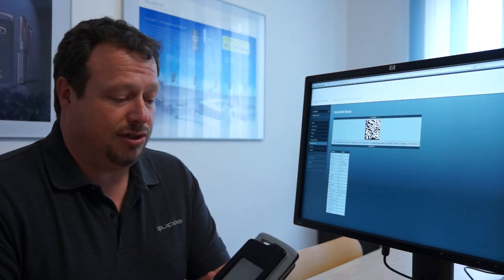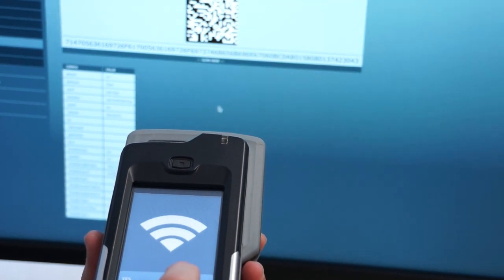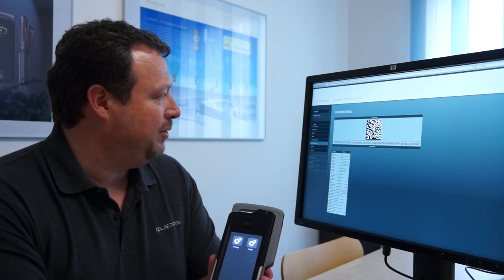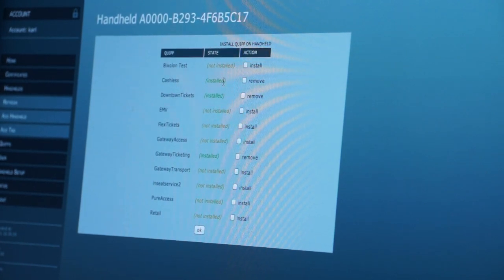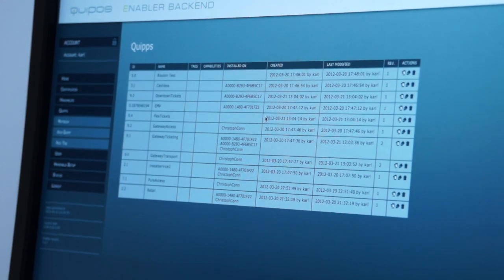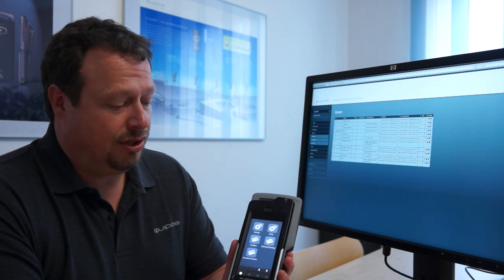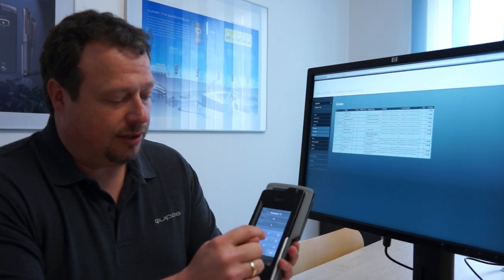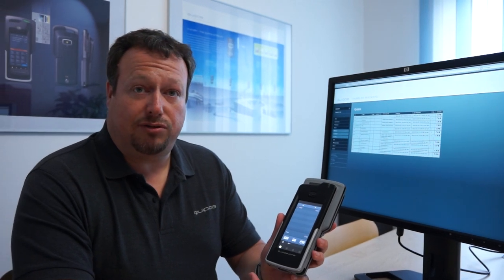Quipos Handheld Setup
See how easy it is to setup, install and deploy handhelds with the Quipos System